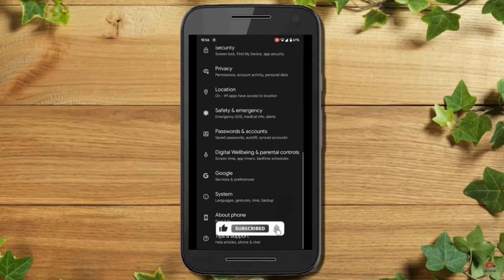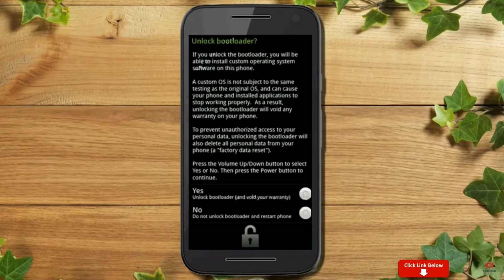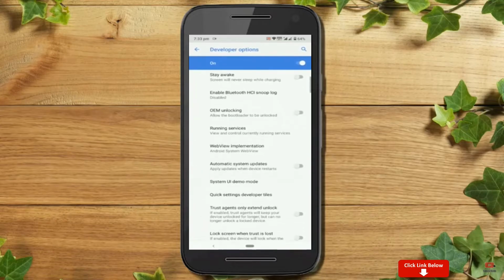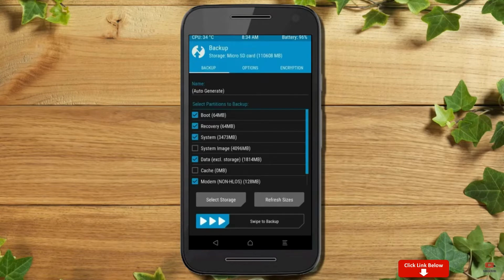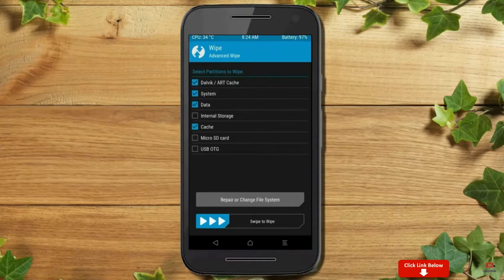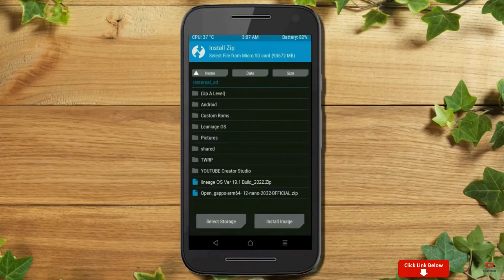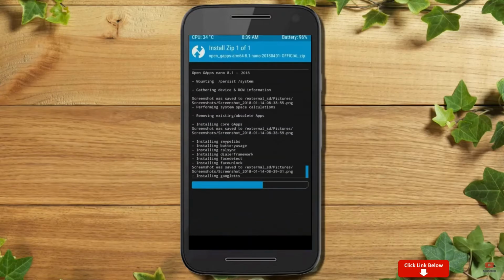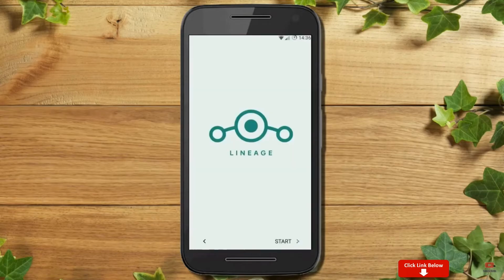How to Update Android 12.1 in MOTOROLA MOTO G 2015(Lineage OS 19.1) Custom Rom Install and Review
Tutorial About Install Pure Stock Android 12.1Easter egg Lineage OS 19.1Custom rom for MOTOROLA MOTO G 2015,Android 11to 12 Update,Oreo to 12, Pure Stock Stable Android 12.1for MOTOROLA MOTO G 2015, stable volte pure stock rom, oreo to Android 12.1update ,installation with twrp recovery
Lineage OS is based on the Android Open Source Project with extra contributions from many people within the Android community. It can be used without any need to have any Google application installed. Linked below is a package that has come from another Android project that restores the Google parts.
How to Install Lineage OS 19.1on MOTOROLA MOTO G 2015
So if you are ready to install Lineage OS 19.1 onto your MOTOROLA MOTO G 2015(sagit) device, then here is all the required information.  Let’s start with the requirements set.
PRE-REQUISITE:
Step 2: Next up, you will need to unlock the bootloader on your device. If you haven’t done so, then refer to our guide on How to Unlock Bootloader on MOTOROLA MOTO G 2015.
Step3: Once that is done, you also need to have the TWRP Recovery installed. You could refer to our guide on How to Install TWRP Recovery on MOTOROLA MOTO G 2015.
Instructions to Install Lineage OS 18 on MOTOROLA MOTO G 2015

1: Transfer the downloaded ROM and the GApps file to the Internal Storage of your device.
2: Now connect it to the PC via USB Cable. Make sure USB Debugging is enabled.
3: Head over to the platform-tools folder on your PC, type in CMD in the address, and hit Enter. This will launch the Command Prompt window.
4: Execute the below command in the CMD window to boot your device to TWRP Recovery
5: Now that your device is booted to TWRP, head over to the Wipe section and tap on Advanced Wipe.
6: Then, select the System, Vendor, Data, and the Cache partition and perform a right swipe to format the selected partitions.
7: After this, go to the Install section of TWRP. Navigate to the downloaded Lineage OS 19.1  ZIP file, select it and perform a right swipe to install it
8: The process might take a few minutes. When the flashing is complete, go back to the Install section and this time select the GApps package. Perform a right swipe to install this file as well.
9: Likewise, you should also wipe the cache partition. You could either use the Wipe Cache button that would be available after flashing GApps. If not, then head over to Wipe, select the Cache partition and perform a right swipe to wipe it.
10: You may now reboot your device to the newly installed OS. For that, head over to Reboot and select System.

Lineage OS 19.1 Android 12.1ROM for MOTOROLA MOTO G 2015:

For Known Issues Bugs and New Features Please Refer Our MOTOROLA MOTO G 2015 XDA Developer